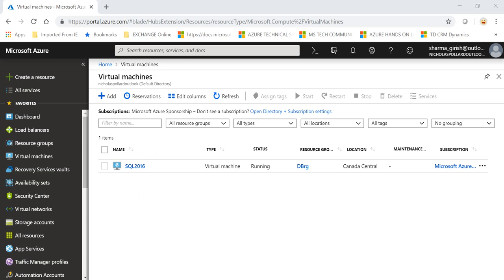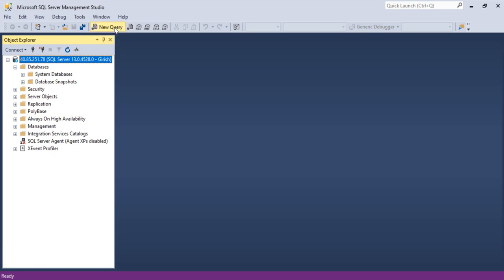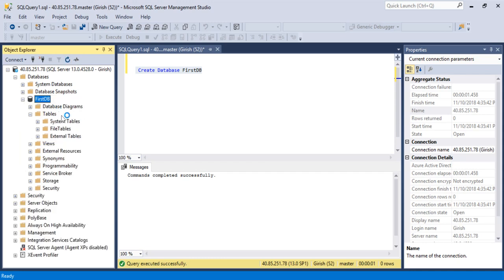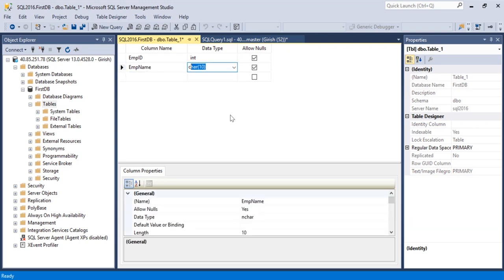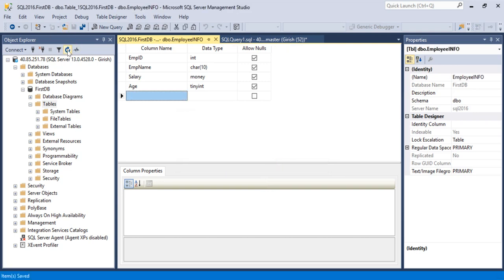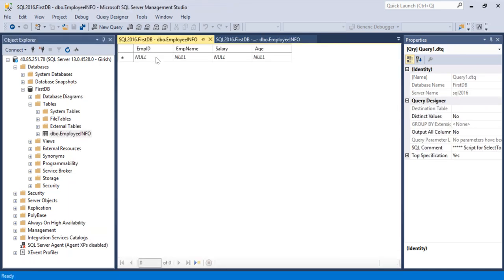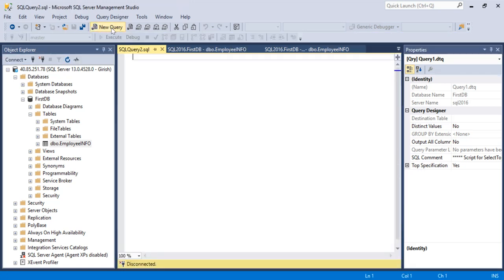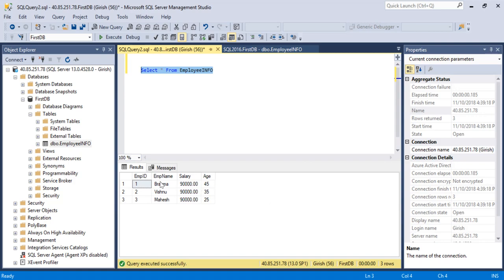Azure - Creating DB on SQL server2016